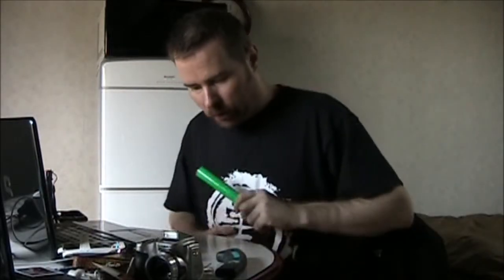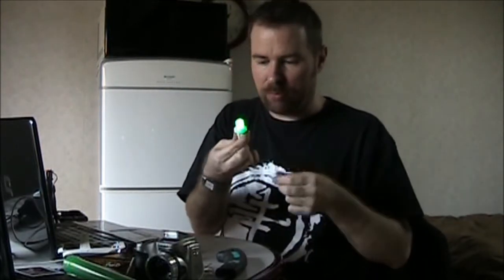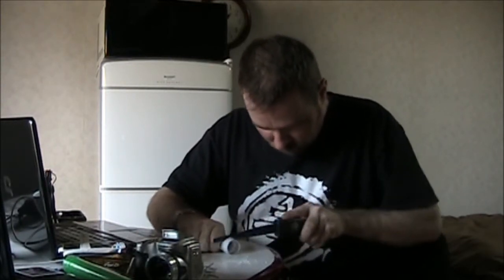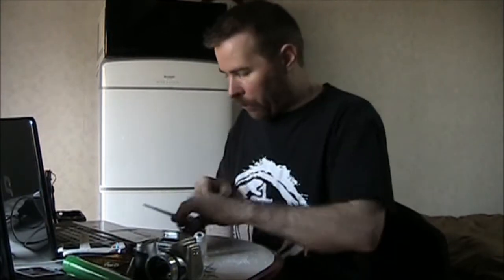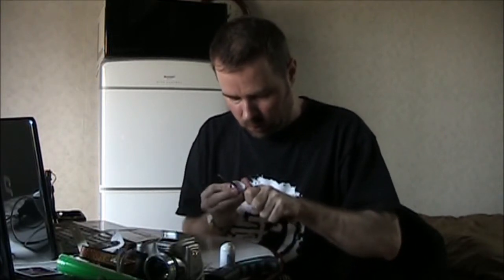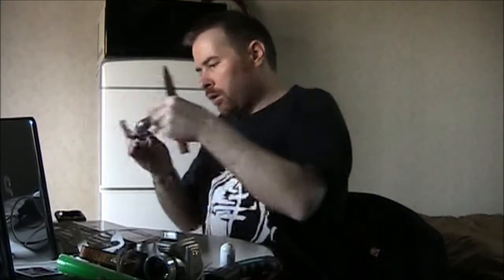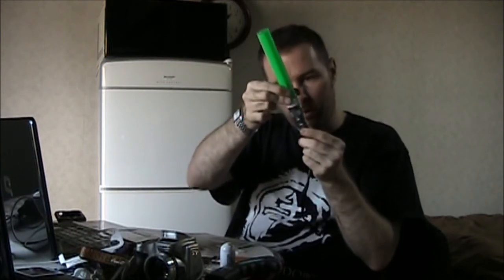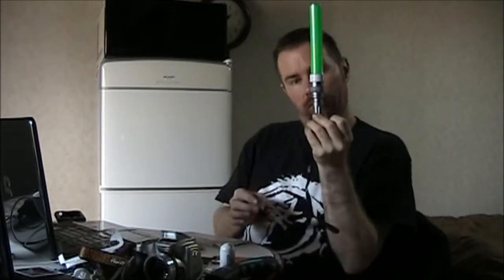Japan Video Blog Day 6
Today I was mostly modifying my glowsticks